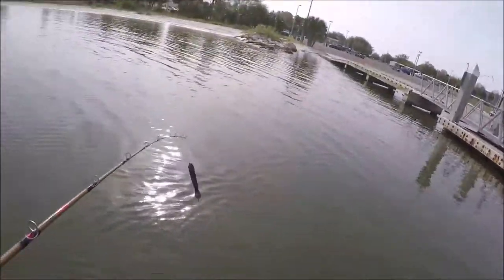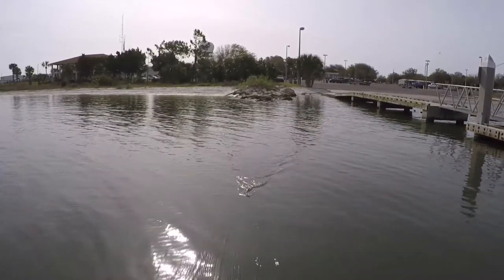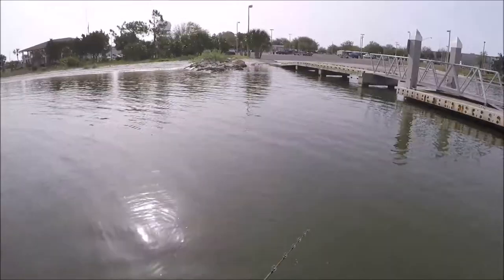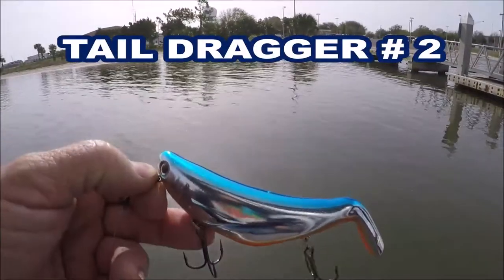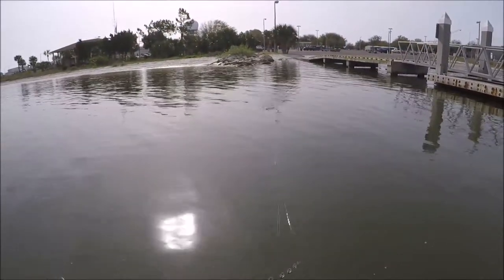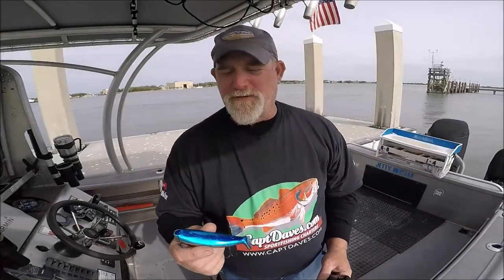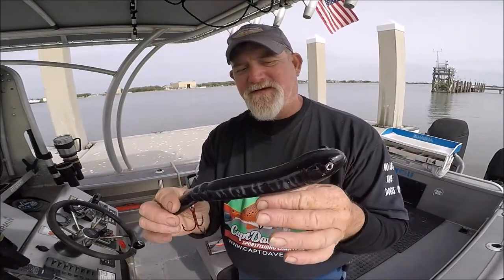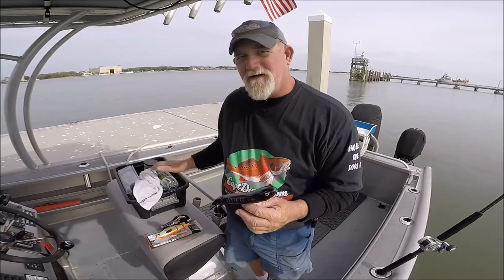9'' FRANTIC FRED & STUTTERSTEP TOPWATER LURES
PLUG BOX SHOW-N-TELL SERIES - 3/10/2020
SALTWATER FISHING TOPWATER LURES, ''BIG ONES''

plug box # 2 video